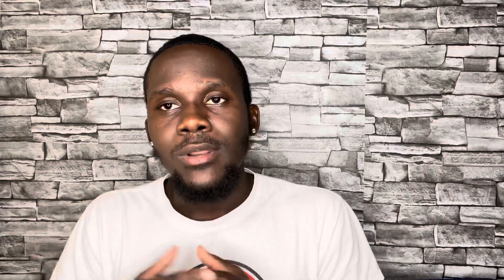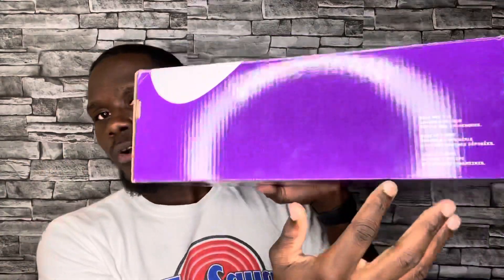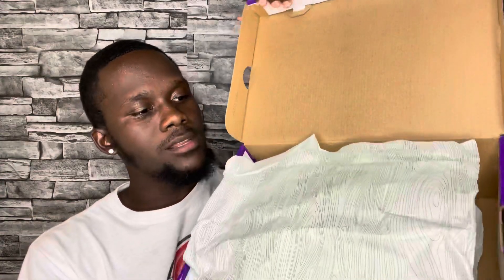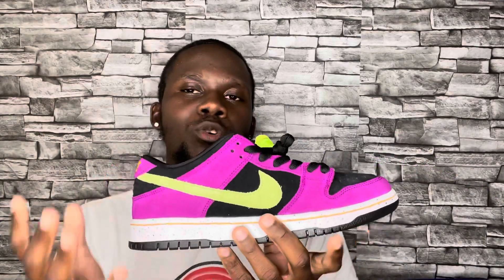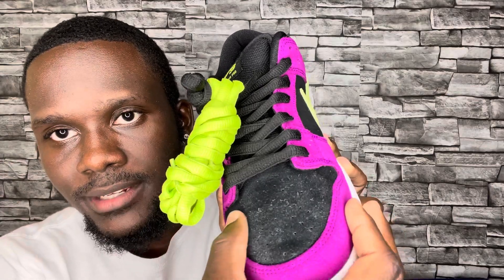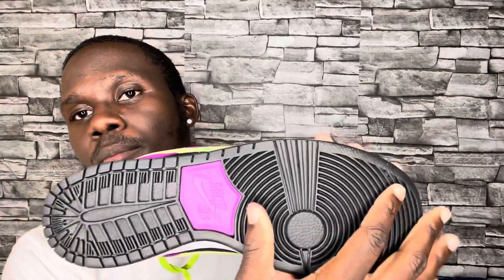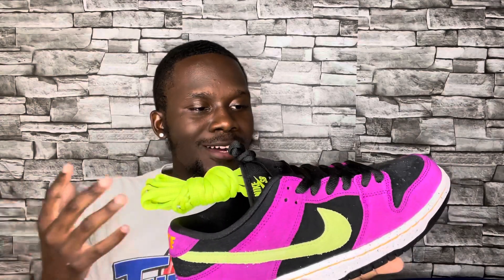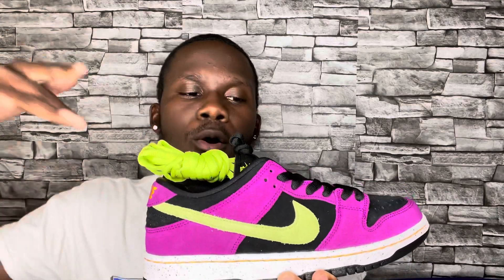Nike SB Dunk Low Pro ACG Terra Red Plum EARLY Review